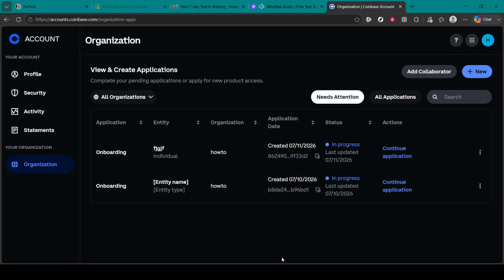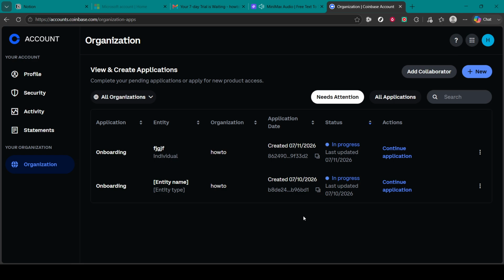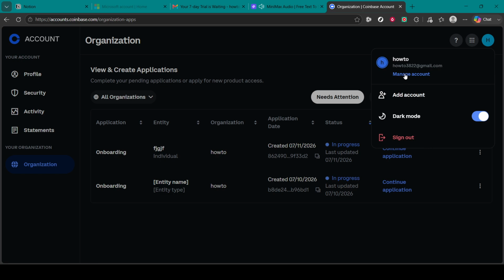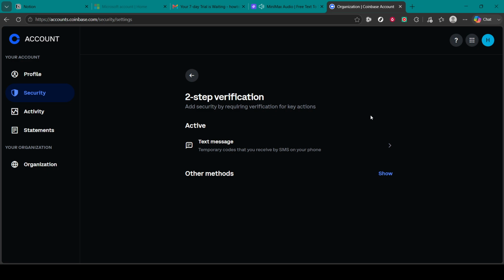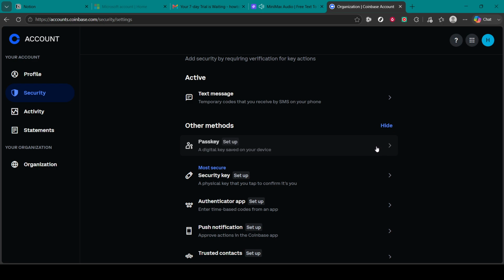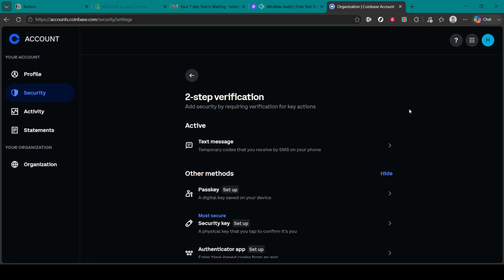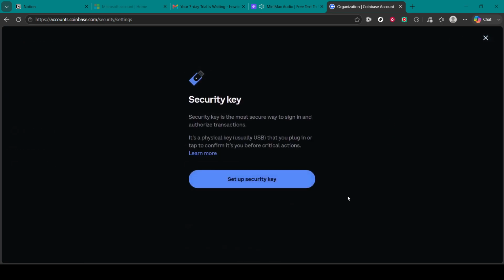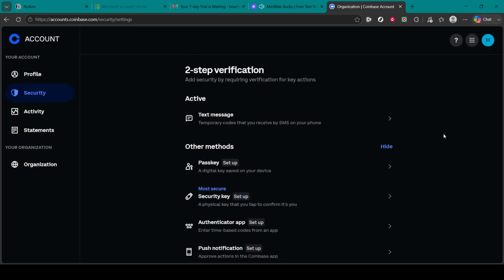How To Set Up Coinbase Two-Factor Authentication (2FA) (Full Guide 2026)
Want to enable two-factor authentication (2FA) on your Coinbase account? In this full 2026 guide, we show you how to set up 2FA to add an extra layer of security and better protect your cryptocurrency account.

In this tutorial, you'll learn how to sign in to your Coinbase account, navigate to your security settings, choose a supported two-factor authentication method, and complete the setup process. We also explain the differences between authenticator apps, security keys, and SMS verification where supported, along with the benefits of each option.

You'll also learn how to back up your authentication method, manage trusted devices, update your security preferences, and recover access if you change or lose your device. Additionally, we cover common issues such as verification codes not working, authenticator app sync problems, lost devices, login errors, and the best troubleshooting methods to restore access to your account safely.

Whether you're securing a new Coinbase account or improving your existing account security, this guide provides the latest 2026 steps to set up two-factor authentication (2FA) on Coinbase quickly and securely.